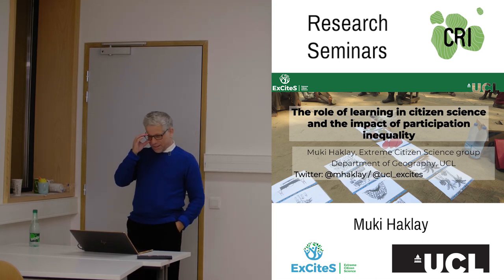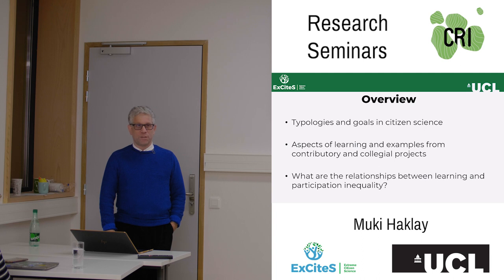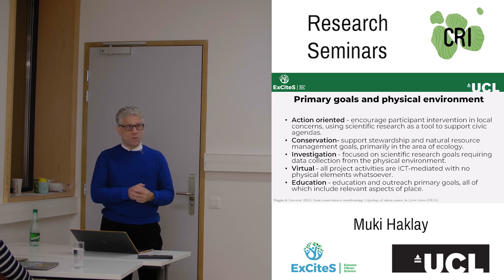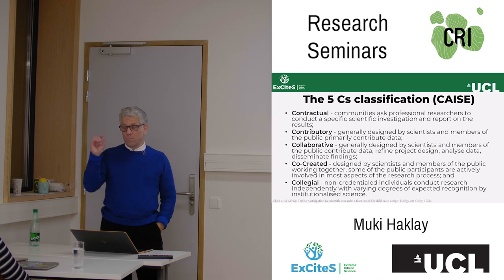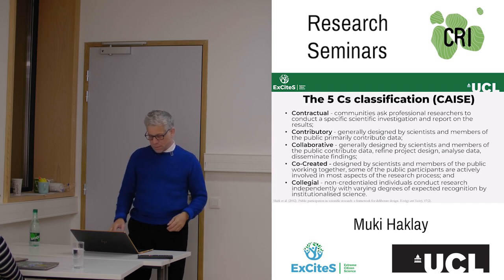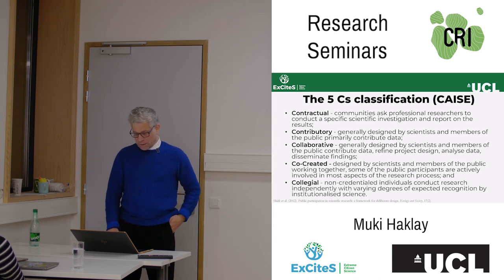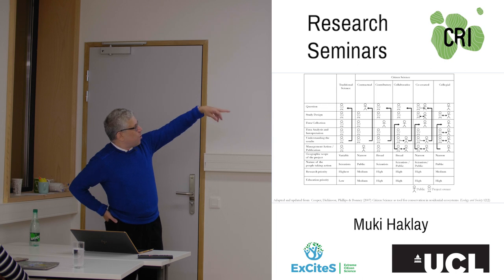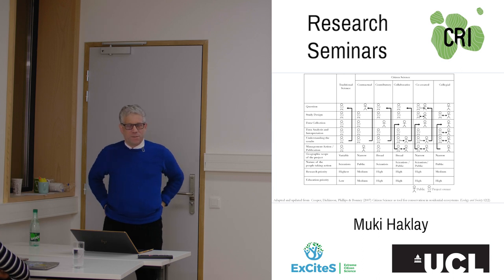The role of learning in citizen science and the impact of participation inequality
Recording from a seminar at the CRI, Paris seminar in November 2019.

The talk explored how learning is integrated into citizen science in its different modes. As a background, we will start with published typologies and identified goals and objectives of learning within citizen science projects. Based on these, we can examine different projects - some are more contributory (top-down projects, in which scientists are setting the project and calling to people to join) and collegial projects (bottom-up projects, in which the community have more control over the project), and in the projects of the extreme citizen science group. We will end by questions about the interaction between learning and participation (exploring the implications of participation inequality), and the way citizen science fit within different disciplinary practices.